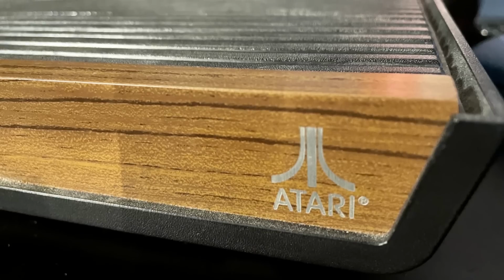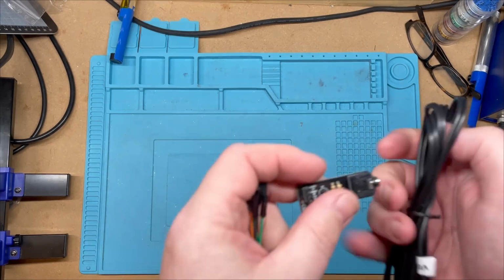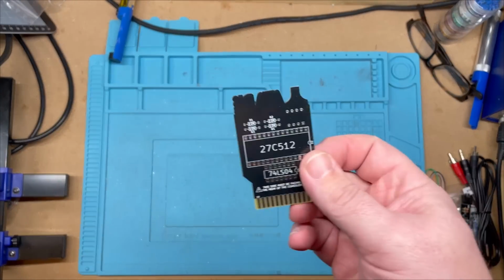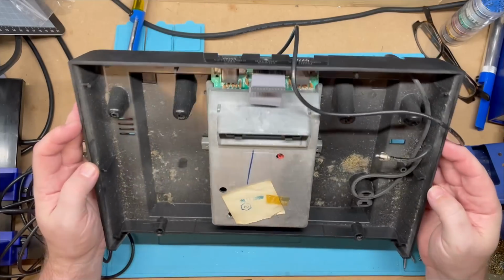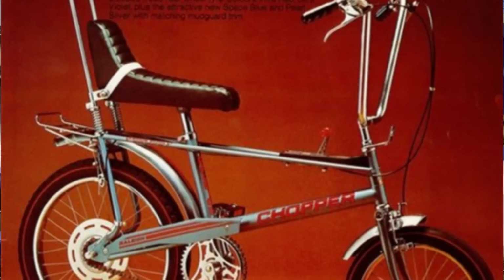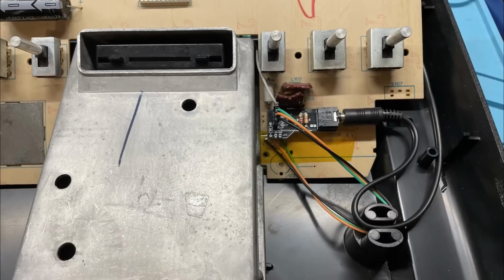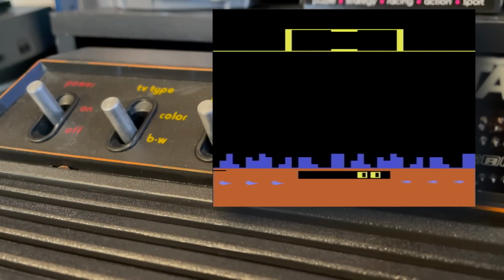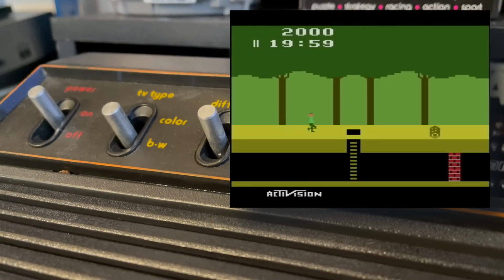Our Woody gets a little love, and some upgrades too! Composite mod anyone? Recap? Multi-cart? Yep!!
Today we're giving Uncle Clive's Atari VCS some love, and a modern multi-cart solution.

Also be sure to check out PCBWay's shared projects where you can download mods like those featured in the video:

Or you can get the one used in the video from here: